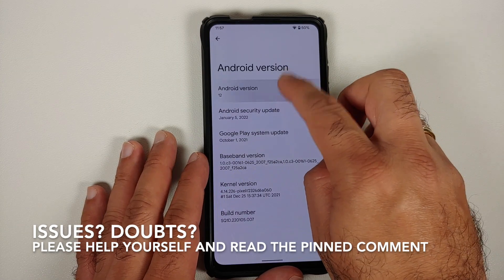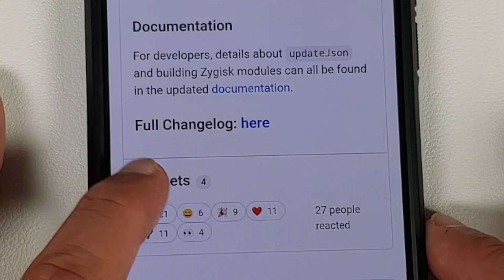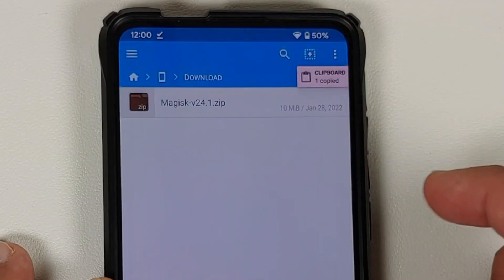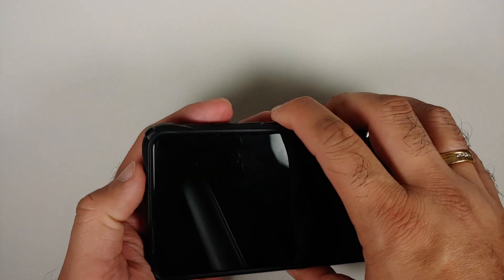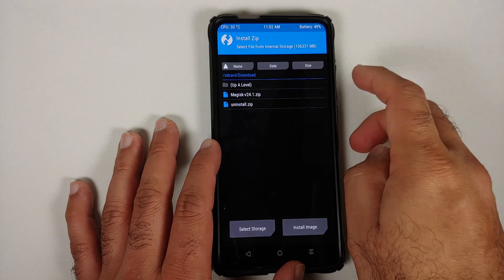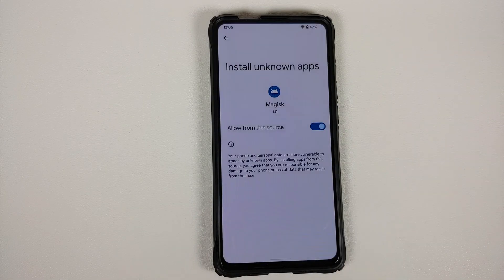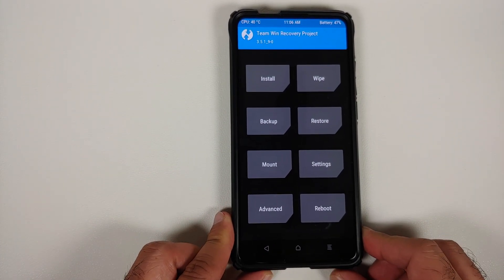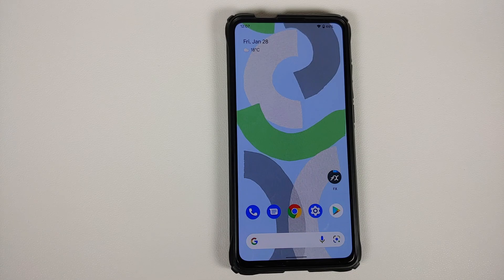How To Root Android with Magisk 24.1 Stable & Custom Recovery | Detailed 2022 Tutorial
Do you want to learn how to root your Android device using Magisk apk and a custom recovery like TWRP? In this detailed video tutorial we will show you how to root your Android device using Magisk apk and a custom recovery like TWRP. We will be using Magisk v24.1 Stable and Android 12 for the purpose of this video. You will need to have an an unlocked bootloader, and a custom recovery like TWRP installed. Also, this process will work on Android 11, Android 10, Android 9 etc.

*Android Magisk apk Root Downloads*